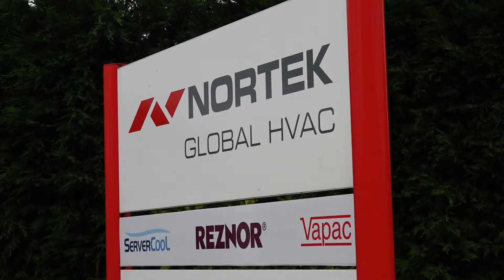Nortek Global HVAC. ERP Explained. What to expect next.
This video was produced with Nortek Global HVAC to explain new legislation that is coming into force this year.